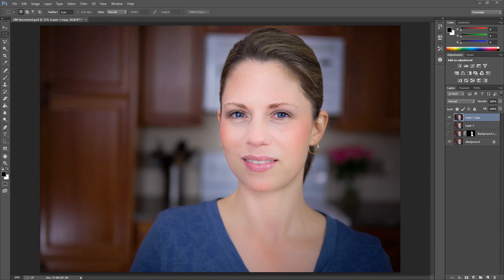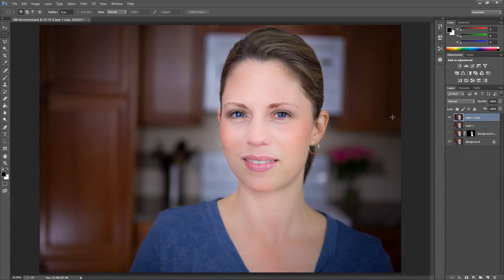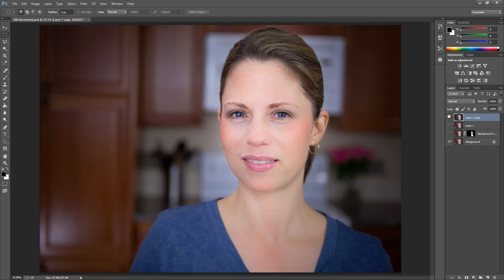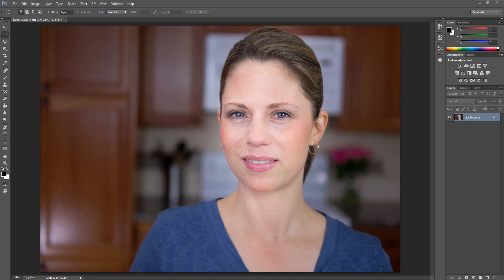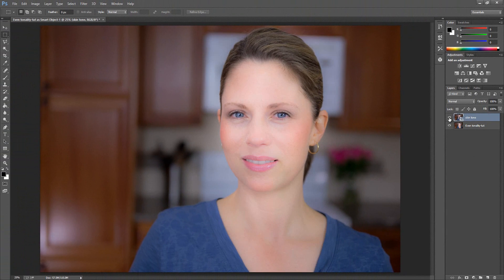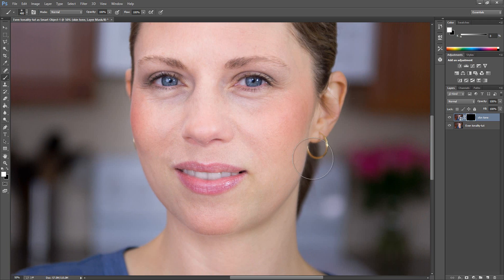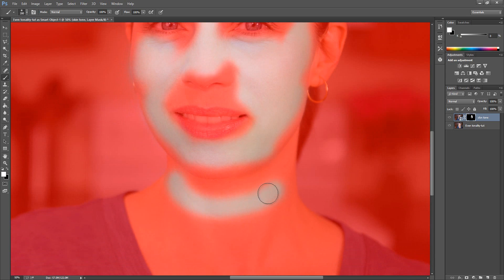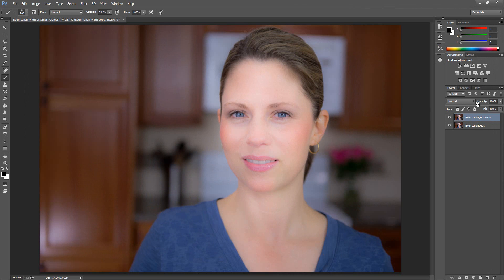Photoshop Skin Smoothing and Tonality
A professional tutorial for evening out skin tones and adding a smoothing look to your model's skin.  This tutorial is for anyone who is learning to master Photoshop.  An easy way for you to make your subject look like a professional model.